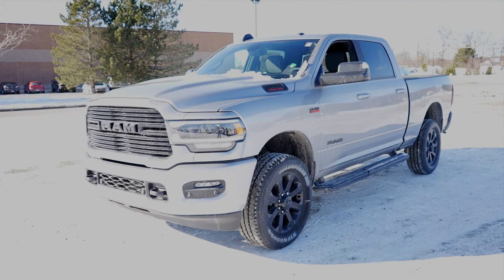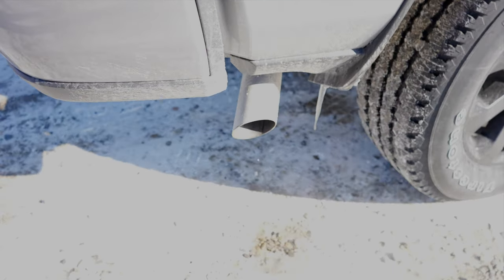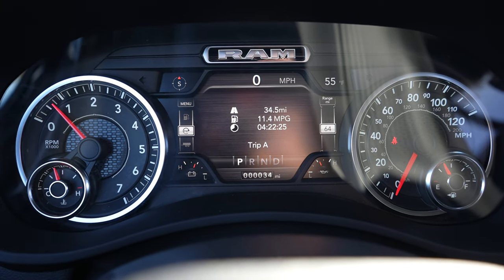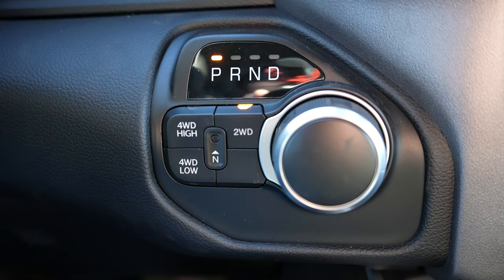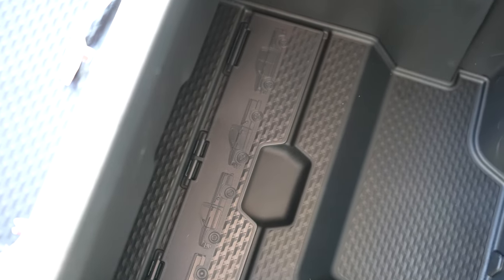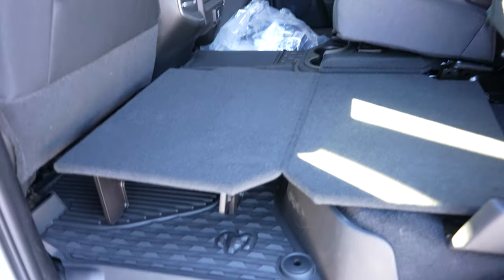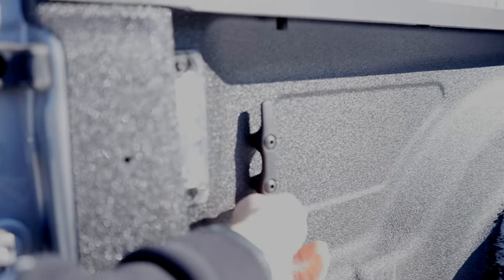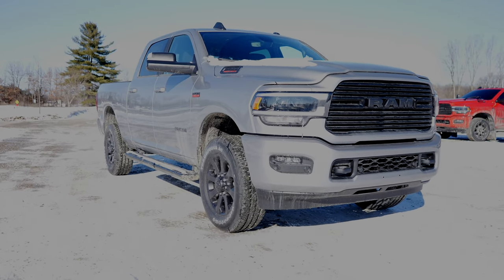2021 Ram 2500 Bighorn, Is The 6.4 Hemi A Good Choice In 2021?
Heres a video walk around of a 2021 Ram 2500 Bighorn Sport Edition.

SOCIALS